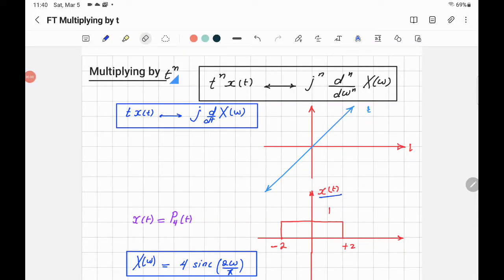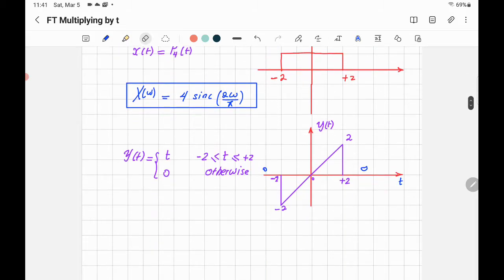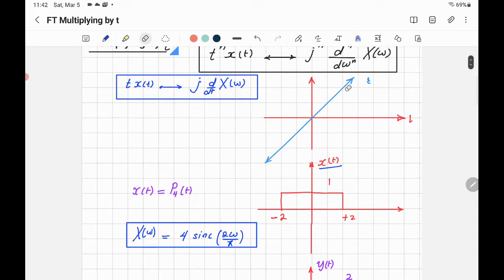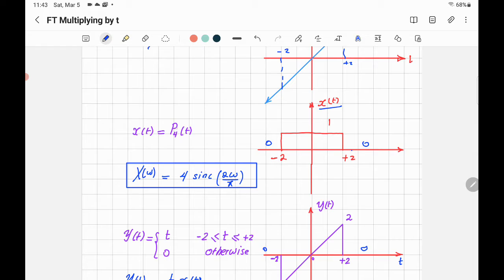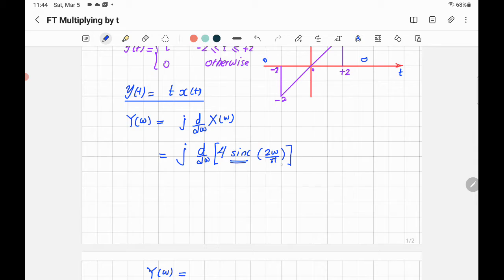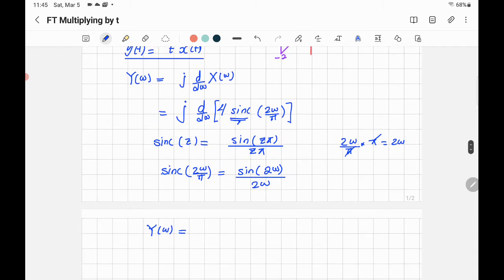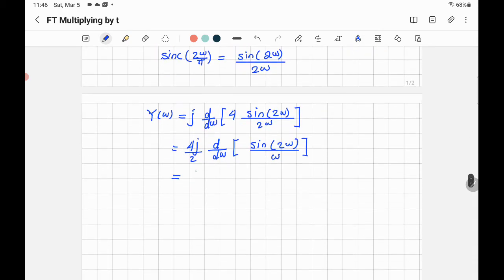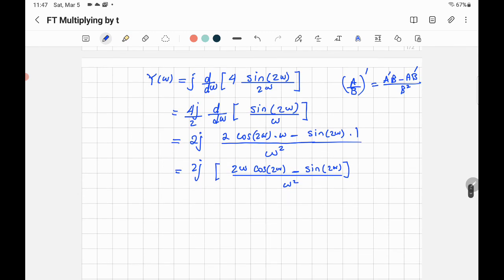Fourier Transform - multiplying by t^n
determine the FT for y(t) = t. [u(t+2) _ u(t-2)] using the property multiplying by t